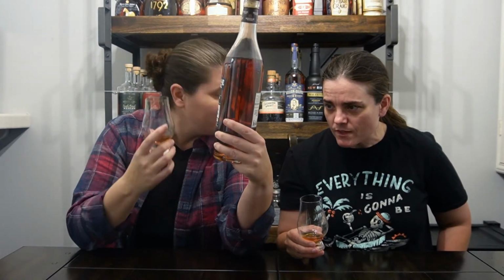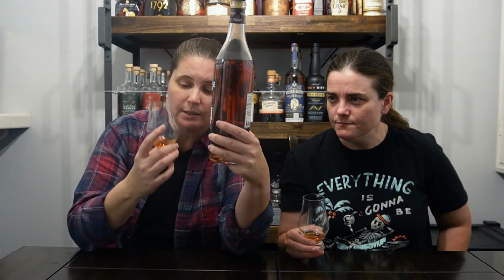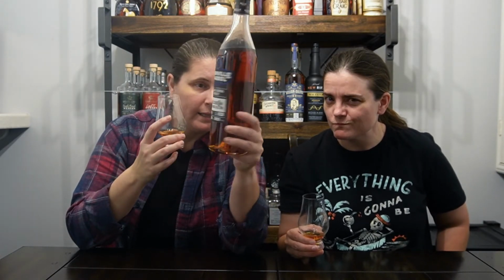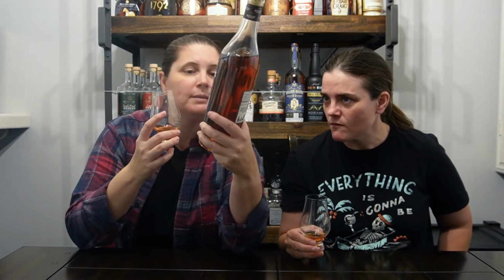Nashville Barrel Single Barrel Bourbon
Bourbon review of a single barrel by Nashville Barrel